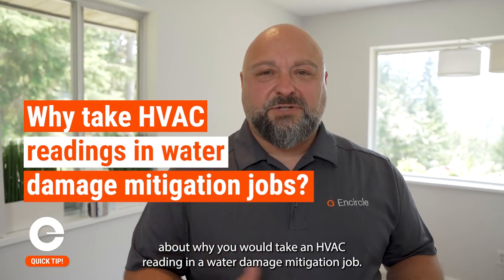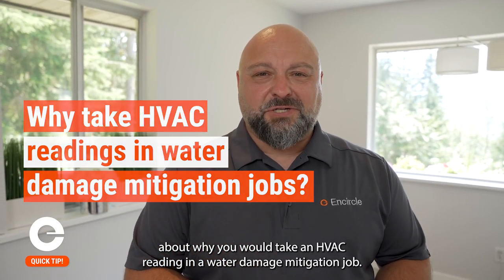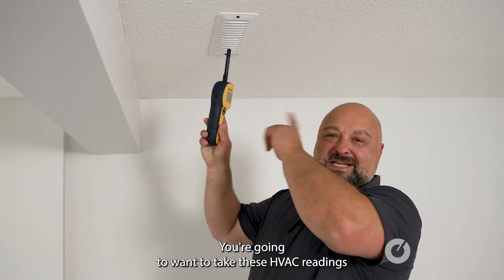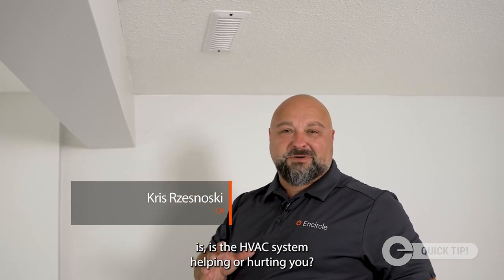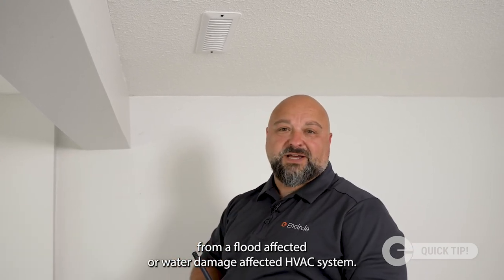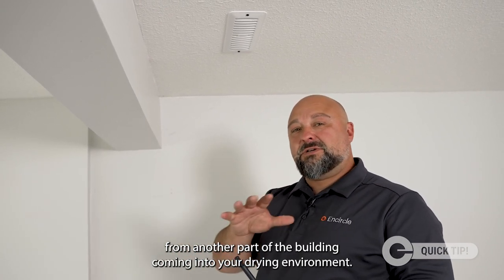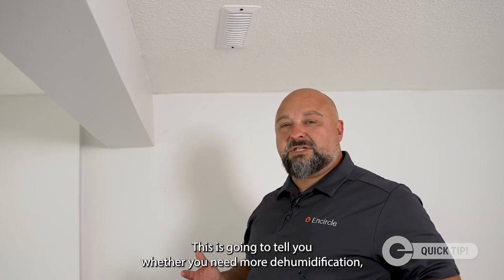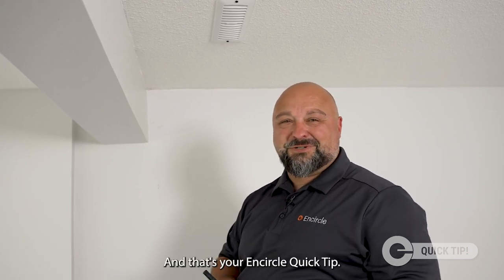Why Take HVAC Readings? - Quick Tip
Restoration Quick Tips from a Certified Restorer: Practical advice for restorers in the field. Restoration resources helping restorers be successful in their business: improve field documentation, increase your profitability, and protect your business.